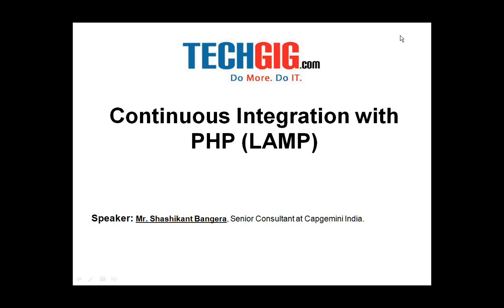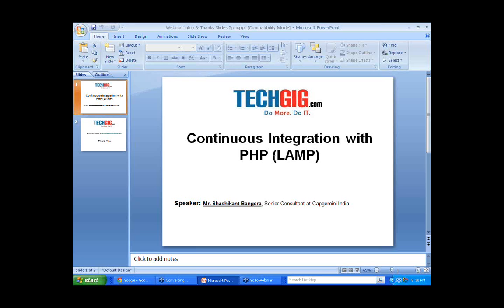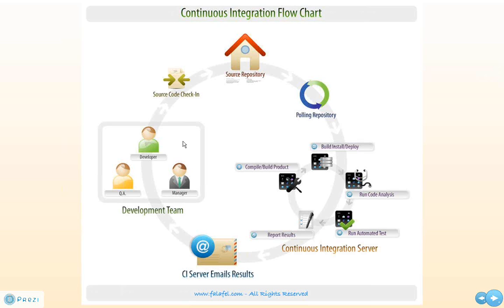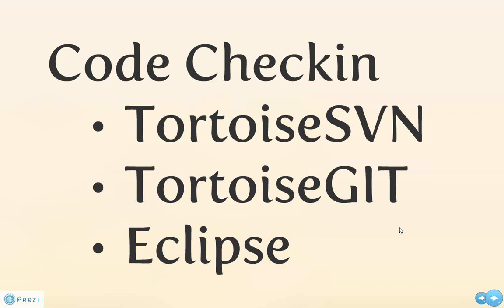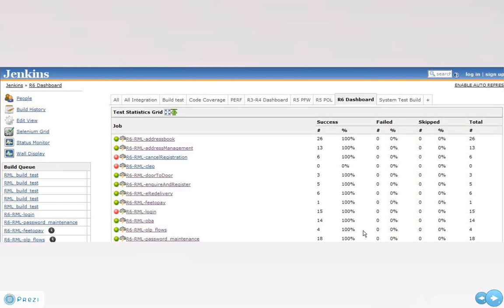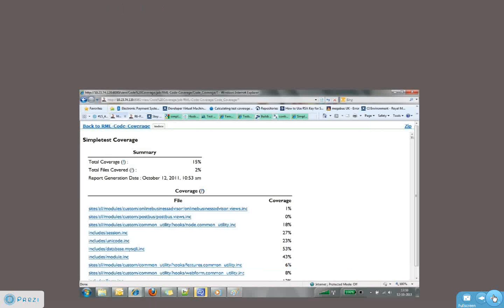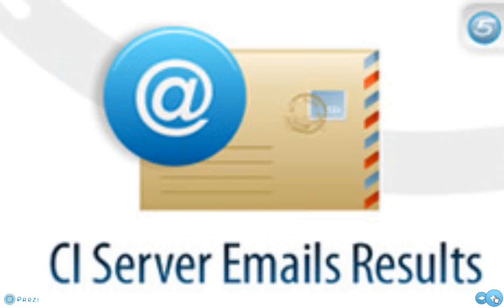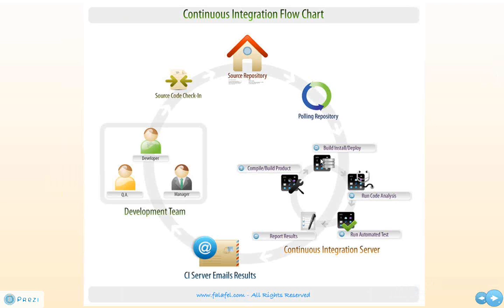Continuous Integration with PHP (LAMP)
Continuous Integration is Continuous process of applying quality control -- small pieces of effort, applied frequently. Continuous integration aims to improve the quality of software, and to reduce the time taken to deliver it, by replacing the traditional practice of applying quality control after completing all development - courtesy wikipedia.

The main principles of continuous integration are single code repository, automate the build, self- testing build, everyone commits every day to baseline, every commit should be build, testing in production, easy delivery availability, build results are available to everyone and automated deployment.

Benefits of continuous integration are mitigation of bugs much early stage of development, improvement in software quality, reduce project risks, disciplined software development practise and ability to detect defects at early stage.